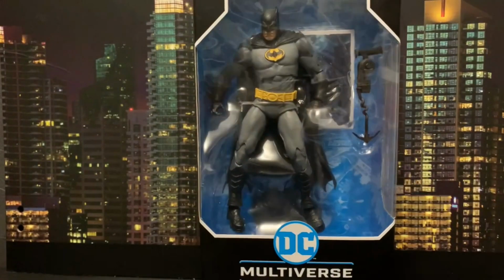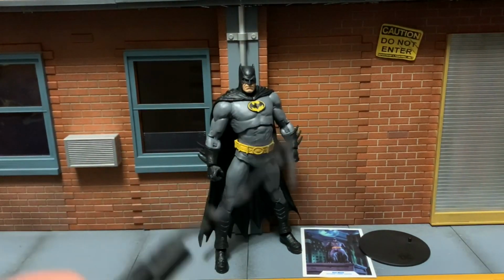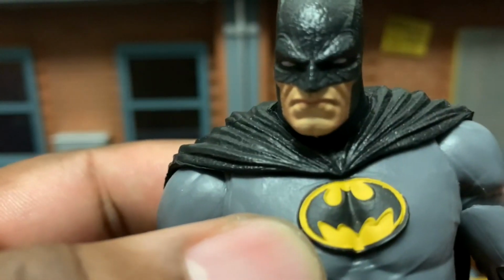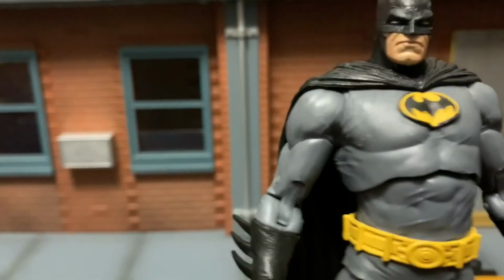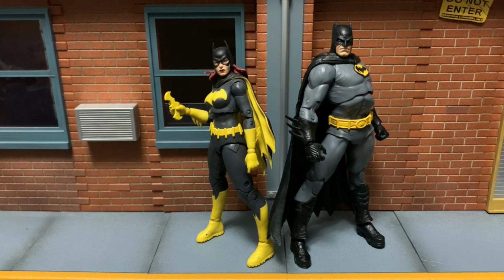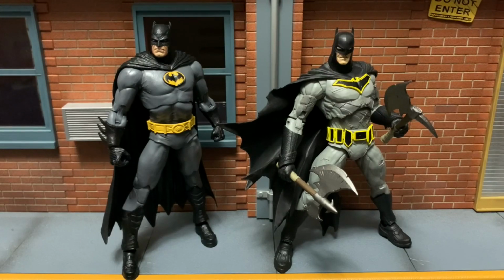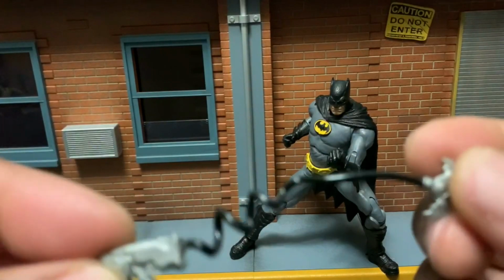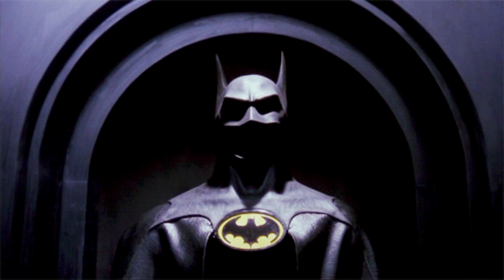MCFARLANE TOYS BATMAN THE THREE JOKERS ACTION FIGURE REVIEW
Welcome. Tune in as I review the new McFarlane Toys Batman the Three Jokers action figure.
LINKS TO PRE-ORDERS AS WELL AS OTHER VIDEOS ARE BELOW

PRE-ORDER LINKS

This content is intended for ages 14 and up.